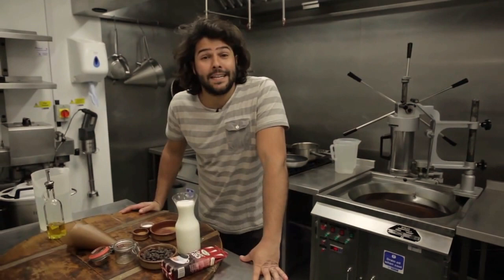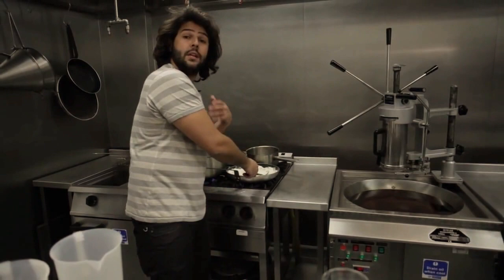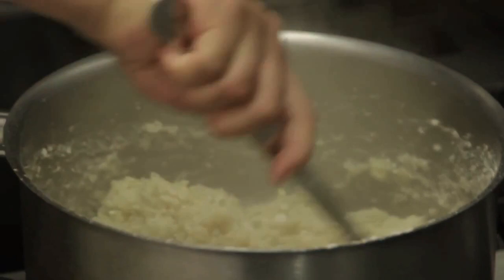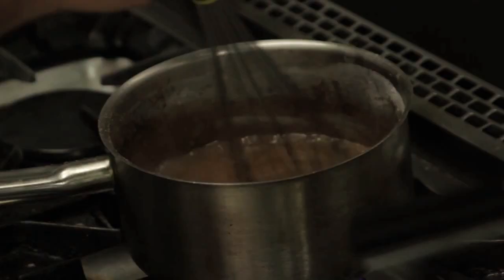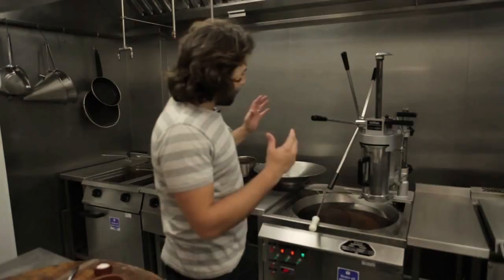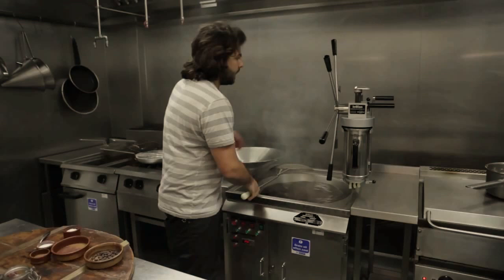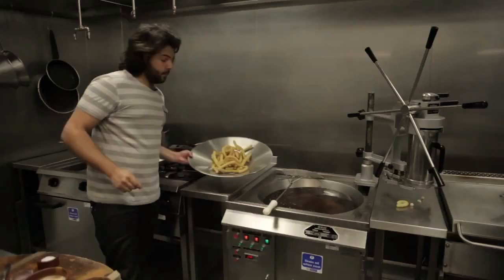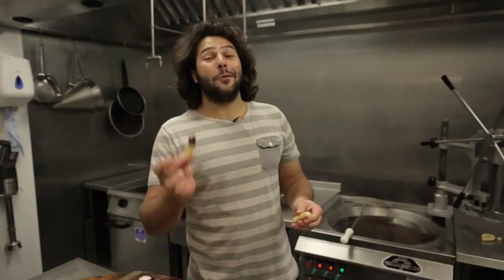How to make Churros with Omar Allibhoy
In Spain you’ll find a ‘Churreria’ in every town, where these hot, crisp, doughnut sticks are served with rich hot chocolate.

No one knows the origin of Churros, but one common belief is that they originated centuries ago with Spanish shepherds. Sweet, baked goods wouldn’t last up the mountains, so the Shepherds created a delicious cake-like paste which could be cooked easily in a pan over an open fire.

The churros were originally eaten plain, or rolled in cinnamon sugar but, as they’ve become more and more popular, the range of dipping sauces has expanded to include dulche de leche, sweetened condensed milk, vanilla sauce and even cheese.

In Spain churros are often enjoyed for breakfast or for ‘Merienda’ – an afternoon snack. Churros are traditionally sold at ‘Churrerias’, and by street vendors, who fry them to order and serve them hot.